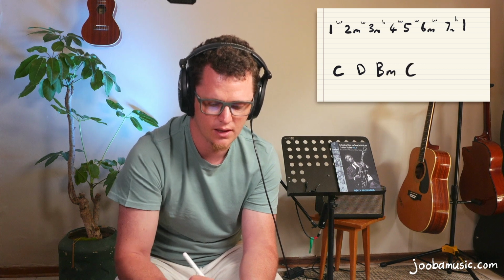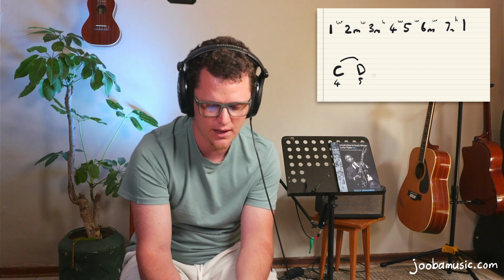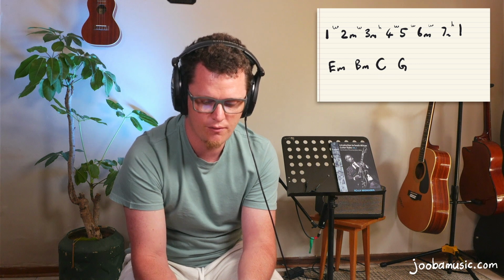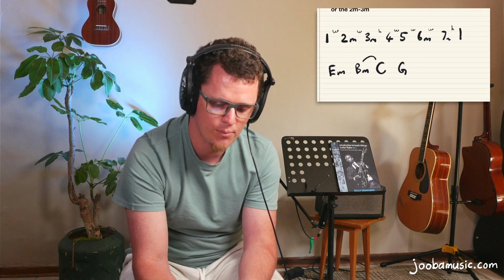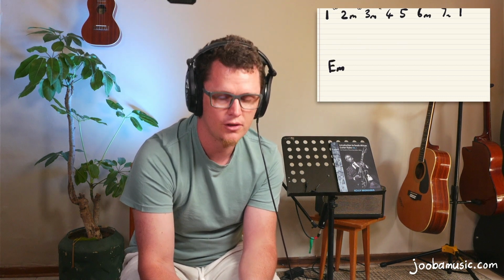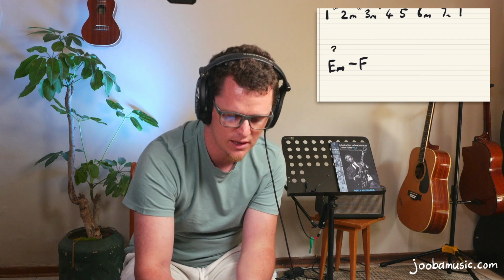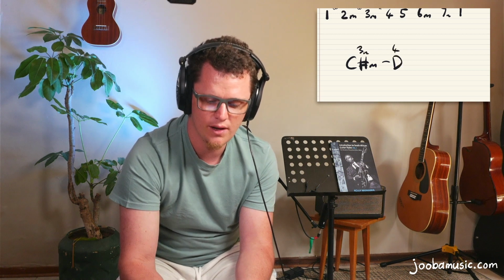How to easily find the key of a song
For all my resources👇

📚 Jooba PDFs
🍿 Ad Free Guitar Videos
🔥 Guitar Challenges
👨‍🏫 Music Theory for Guitarists Course
👨‍✈️ Neck Navigator(learn to play fluently across the entire fretboard)

👋 Jaco Uys